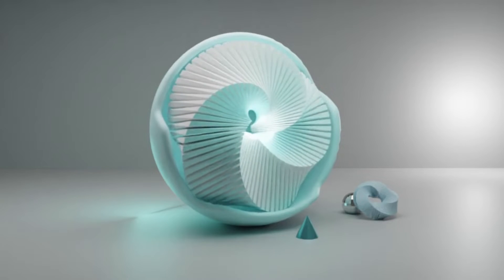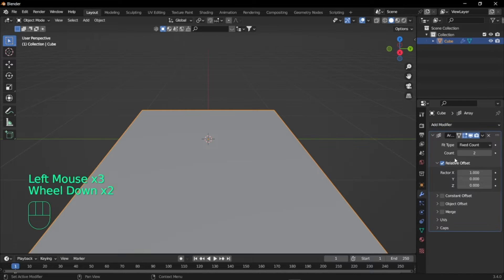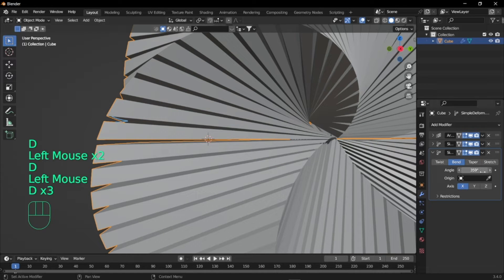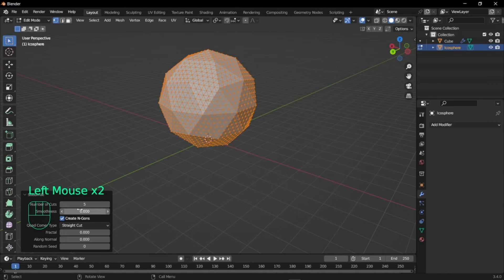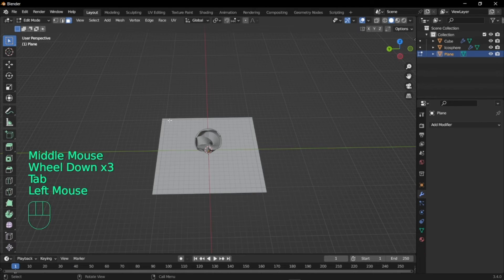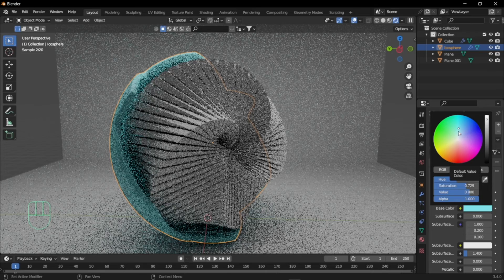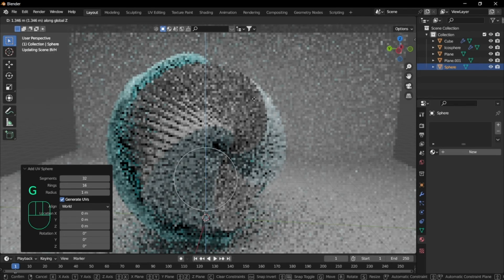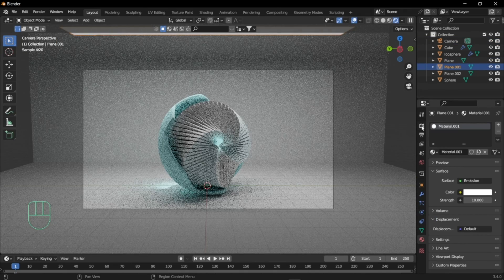Easy 3D Modeling: Simple Deform Modifier Tutorial in blender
The Simple Deform modifier in Blender is a powerful tool that allows you to manipulate the shape of your 3D models in a variety of ways. By adding this modifier to your object, you can easily twist, bend, taper, and shear your model to create unique and complex shapes. This can be especially useful for creating organic shapes, or for adding interesting details to your architectural designs. In this tutorial, we will guide you step by step on how to use the Simple Deform modifier in Blender to create your own custom models. Whether you're a beginner or an experienced Blender user, you'll learn valuable tips and techniques that will take your modeling skills to the next level.

I will be posting another cool blender tutorial next week, so stay tunned!

Blender tutorial
Blender animation
Blender 3D
Blender character animation
Blender 3D modeling
Blender VFX
Blender compositing
Blender cycles
Blender interior design
Blender architecture
Blender game development
Blender texturing
Blender rendering
Blender motion graphics
Blender architectural visualization
Blender 3D printing
Blender character modeling
Blender motion capture
Blender environment modeling
Blender sculpting
Blender physics simulation
Blender video editing
Blender lighting
Blender product visualization
Blender particle simulation
Blender fluid simulation
Blender hair and fur
Blender architectural rendering
Blender realistic rendering
Blender Eevee
Blender VR
Blender animation workflow
Blender 3D texturing
Blender 2.8
Blender 3D sculpting
Blender motion design
Blender camera tracking
Blender environment creation
Blender 3D character animation
Blender material creation
Blender 3D game development
Blender 3D visual effects
Blender 3D compositing
Blender 3D interior design
Blender 3D architectural visualization
Blender 3D printing tutorial
Blender 3D character modeling
Blender 3D motion capture
Blender 3D environment modeling
Blender 3D sculpting tutorial
Blender 3D physics simulation
Blender 3D video editing
Blender 3D lighting tutorial
Blender 3D product visualization
Blender 3D particle simulation
Blender 3D fluid simulation
Blender 3D hair and fur
Blender 3D cloth simulation
Blender 3D grease pencil animation
Blender 3D animation tips and tricks
Blender 3D architectural rendering
Blender 3D realistic rendering
Blender 3D Eevee tutorial
Blender 3D VR development
Blender 3D animation workflow
Blender 3D texturing tutorial
Blender 3D beginner tutorial
Blender 3D architectural visualization tutorial
Blender 3D motion design
Blender 3D camera tracking
Blender 3D environment creation tutorial
Blender 3D material creation
Blender 3D game development tutorial
Blender 3D visual effects tutorial
Blender 3D compositing tutorial
Blender 3D interior design tutorial
Blender 3D architectural rendering tutorial
Blender 3D realistic rendering tutorial
Blender 3D Eevee render
Blender 3D VR development tutorial
Blender 3D animation workflow tutorial
Blender 3D texturing tips and tricks
Blender 3D sculpting for beginners
Blender 3D physics simulation tutorial
Blender 3D video editing tutorial
Blender 3D lighting tips and tricks
Blender